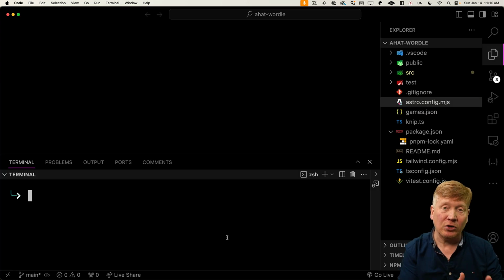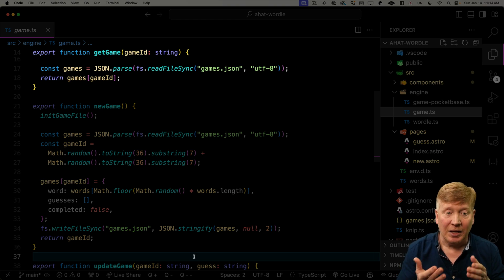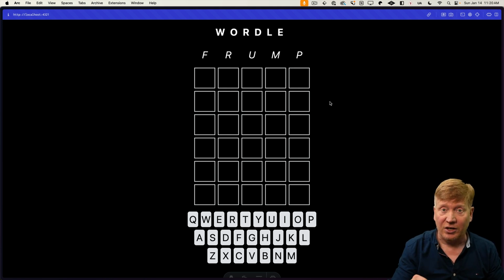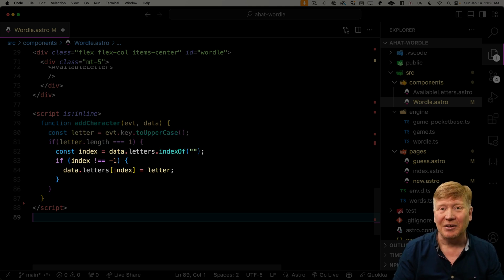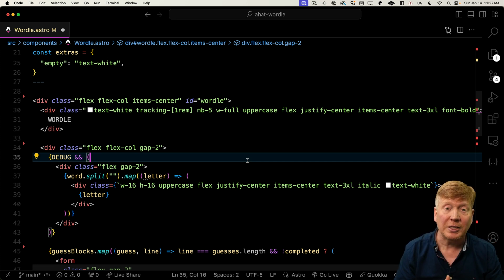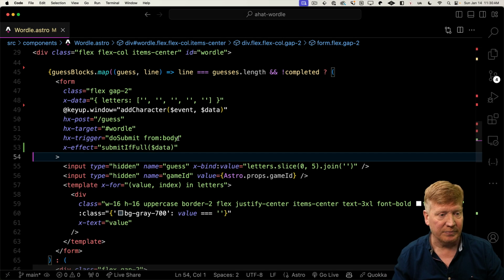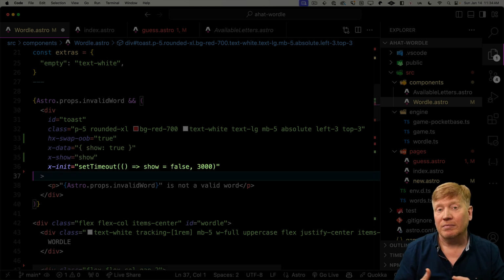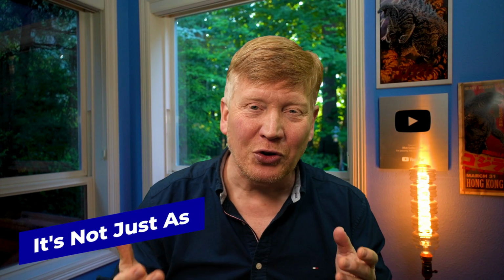Alpine, HTMX, Astro Stack Wordle App With Full Source!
Wordle built using Alpine, HTMX, Astro and Tailwind!

0:00 Introduction
0:28 The Finished Wordle Clone
0:55 Starter Kit Walkthrough
3:08 Game Board Setup
4:16 Adding Alpine Interactivity
7:09 HTMX Submits the Guess
12:57 What Happens When You Win
13:35 It's Not Just Astro